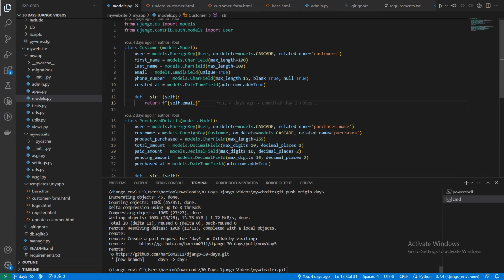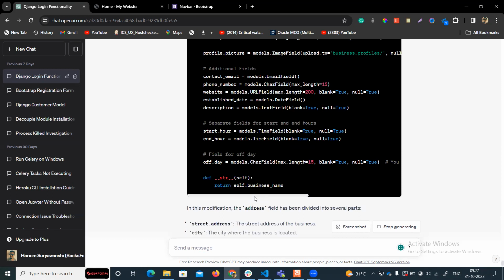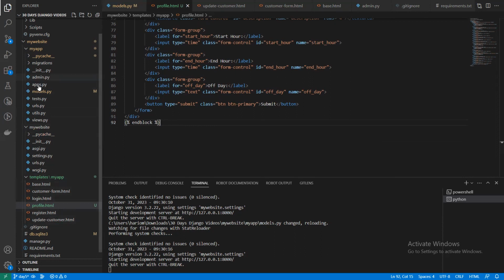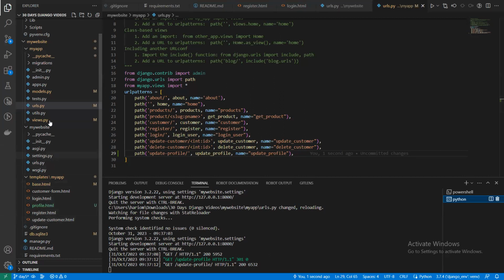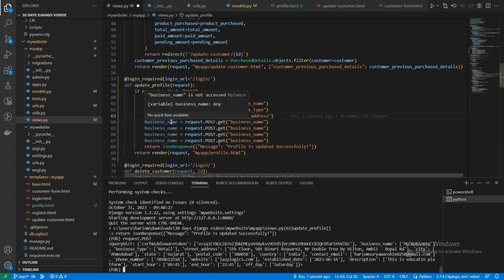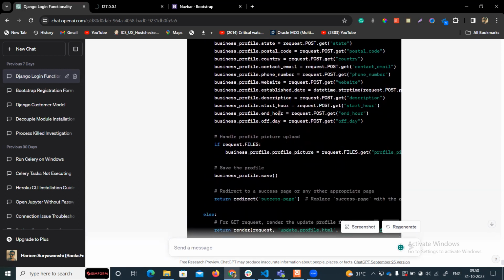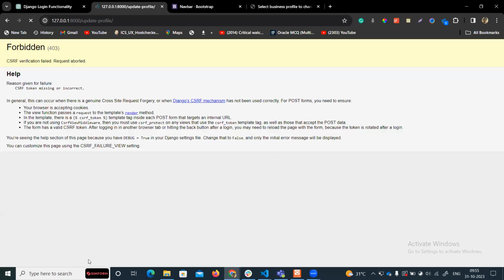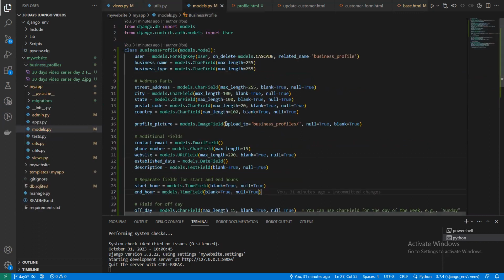Django Video Series Day 8 | DRF | Website Development | Flask | Python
Django web development projects for beginners"
"Step-by-step Django website tutorial"
"Best practices for Django web development"
"Django website deployment guide"
"Building a real-time web app with Django"
"Django web development case studies"
"Advanced Django web development techniques"
"Django REST framework tutorial"
"Django website security best practices"
"How to optimize Django website performance"